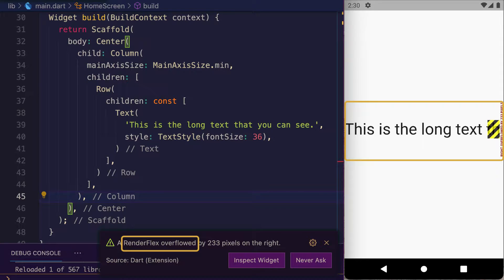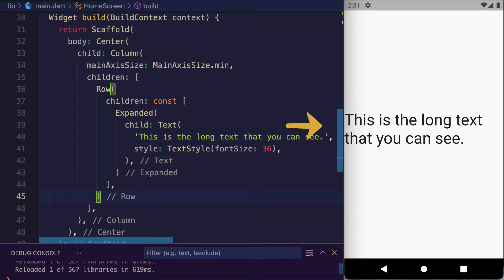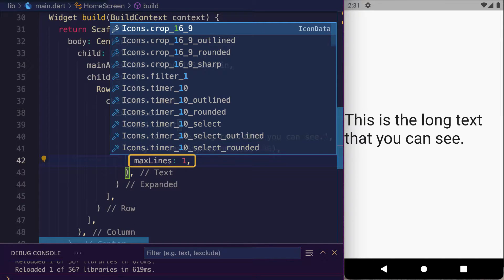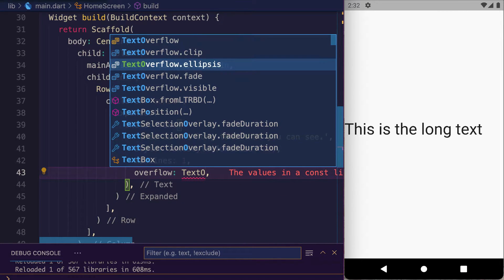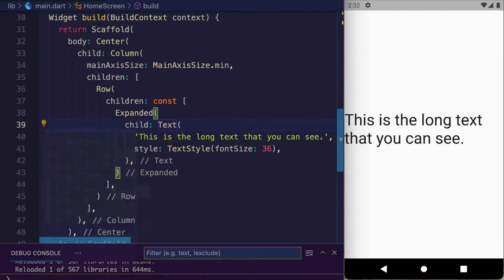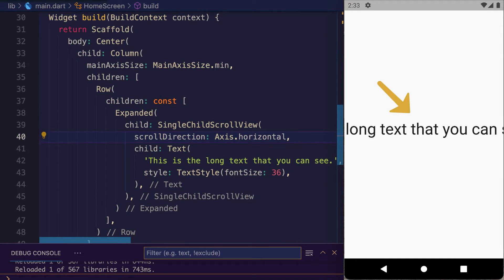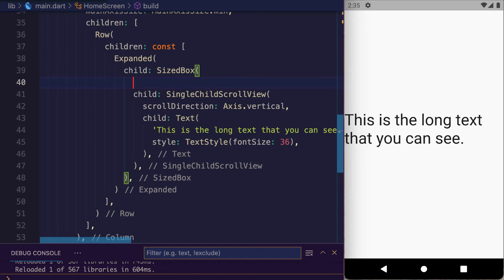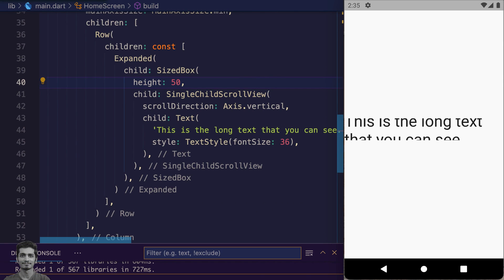Flutter Text Overflow SOLUTION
Text widget with longer text inside the Row widget will produce text or row overflow Error.
We solve this overflowed by pixels error by using expanded widget inside row.